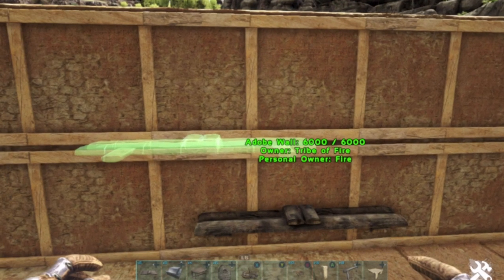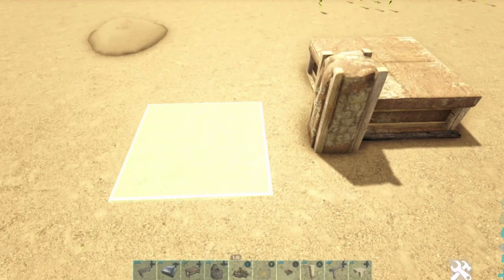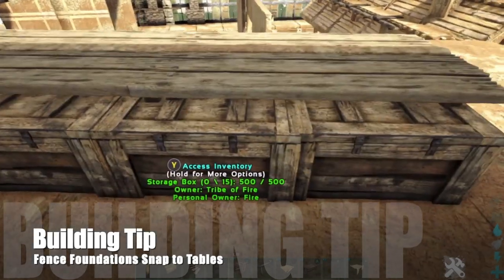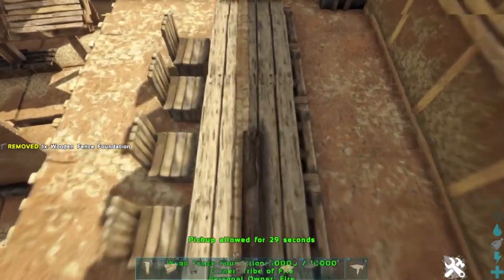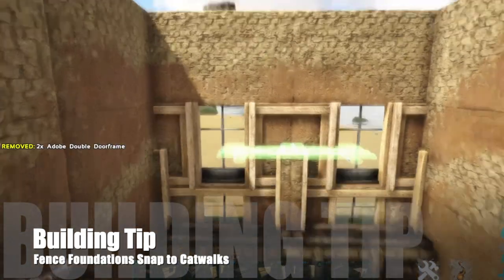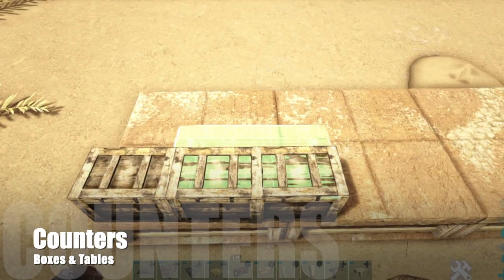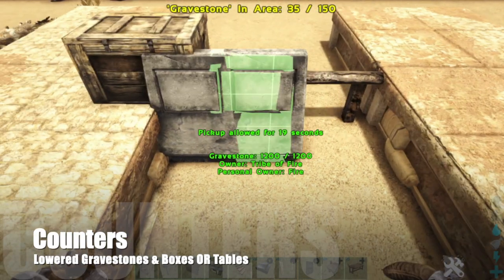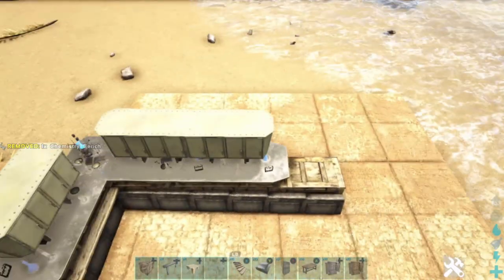Ark Survival | Decorating 101 | Lesson #6 Kitchens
Xbox | Ragnarok | Collision/ Clipping enabled

Join my Collaboration Discord Community with Ark Survival Guide- for players, builders, server owners, and content creators.  We also have an Xbox/Win PC (not steam) Crossplay enabled 9 Map Cluster!